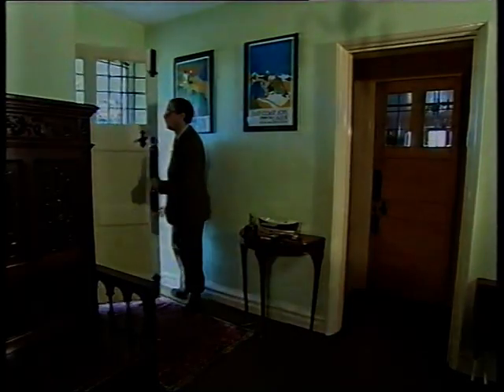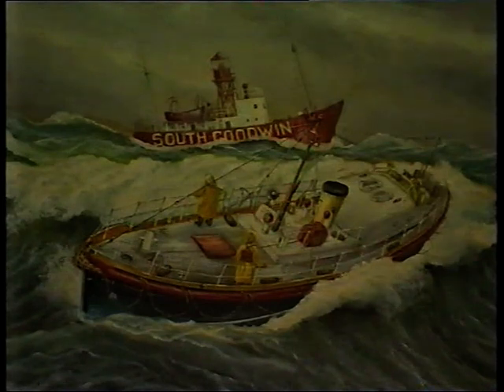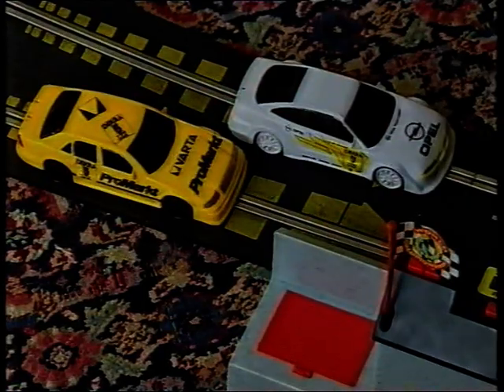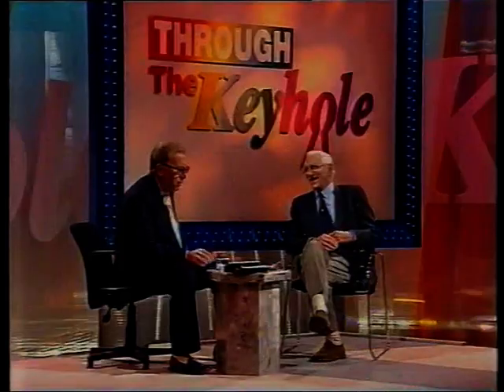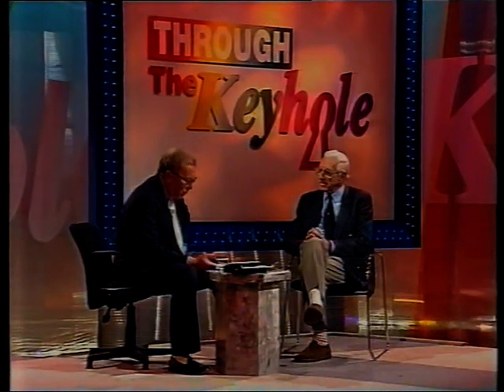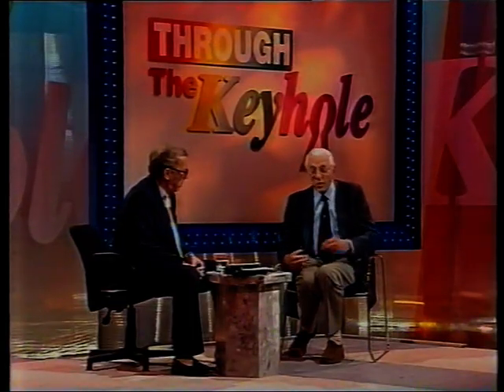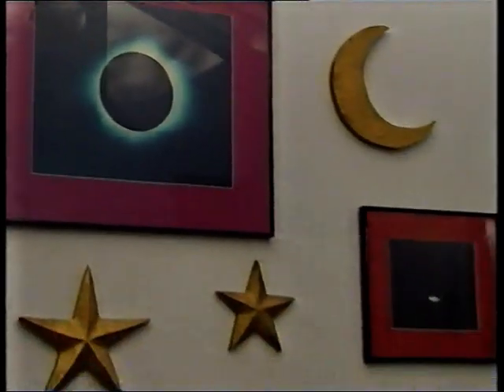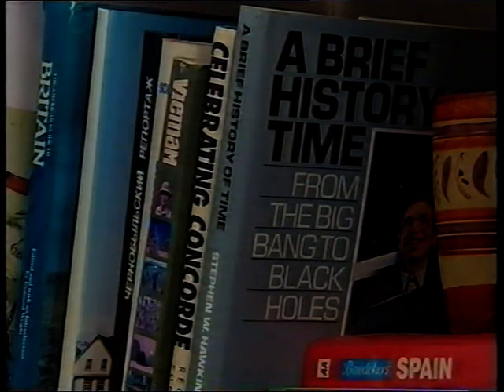Through the Keyhole Clip - Raymond Baxter/Howard Stapleford (May 1999)